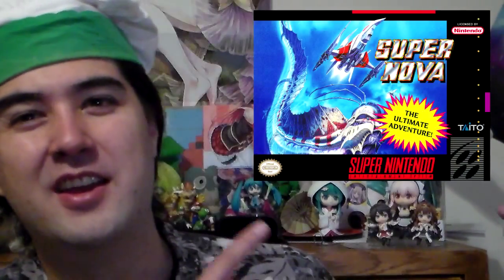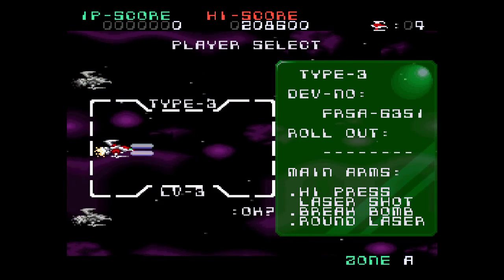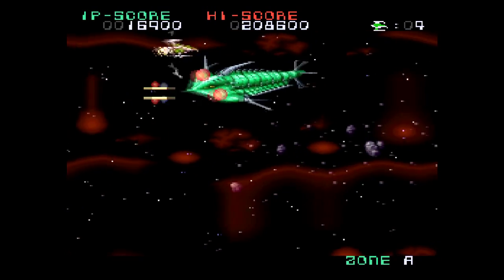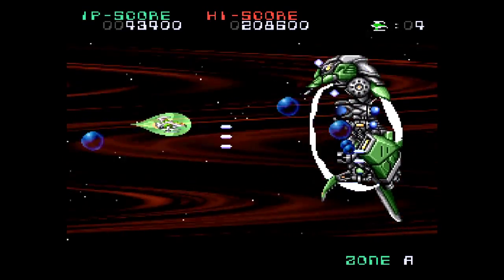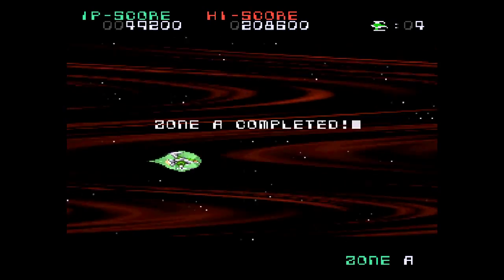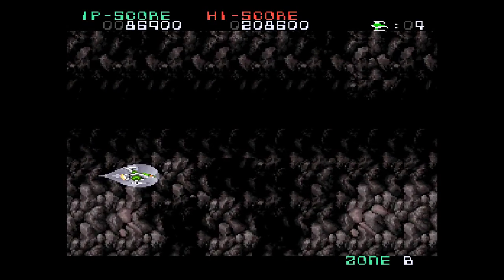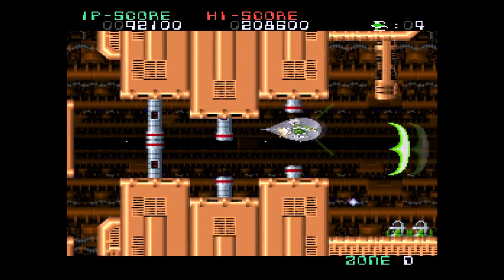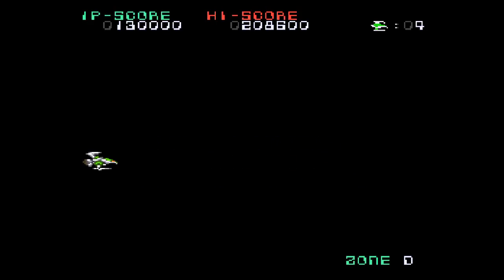Fitaurus' Kitchen Shoot'em Up Saturday - Super Nova (Darius Force)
Welcome to Fitaurus' Kitchen! On the menu for this week's Shoot'em Up Saturday is "Super Nova",  or "Darius Force" as it was known in Japan, for the Super Nintendo! Please Enjoy!